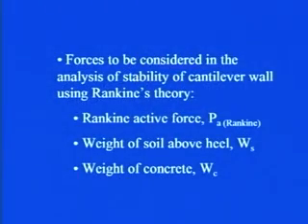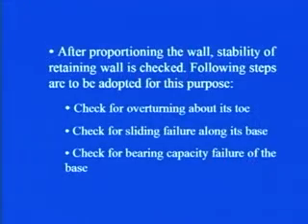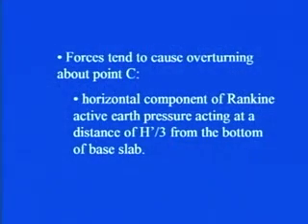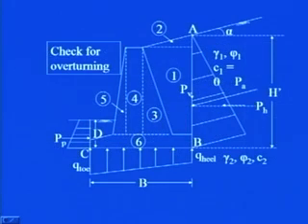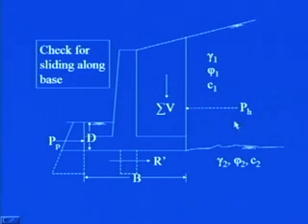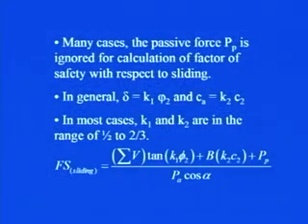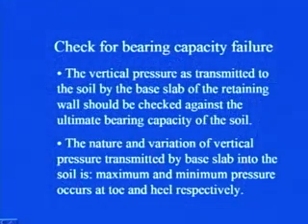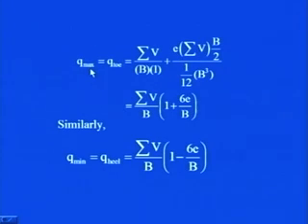Mod-2 Lec-4 Lateral Earth Pressure Theories & Retaining Walls-4